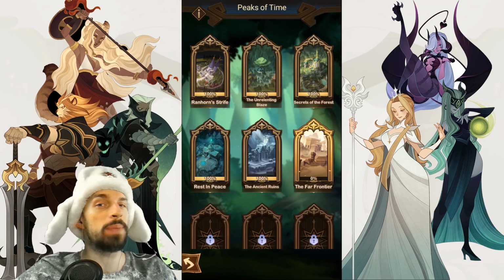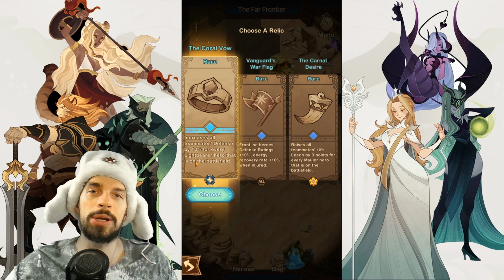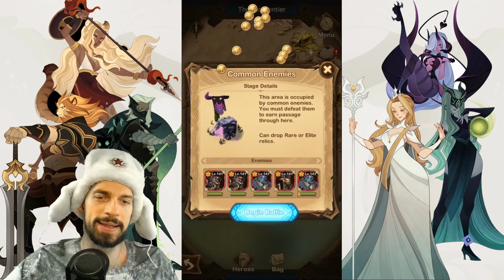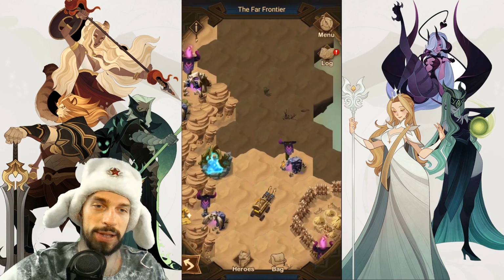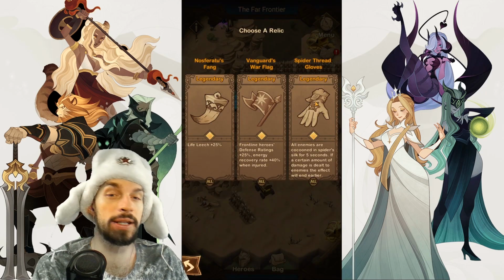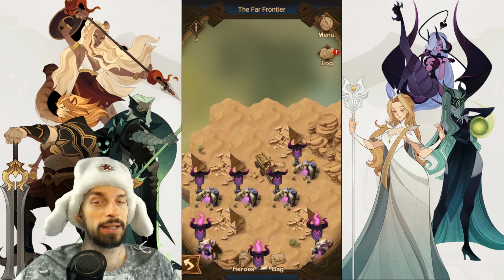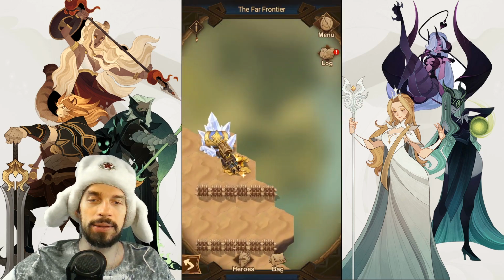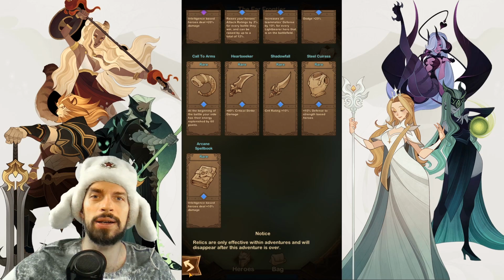AFK ARENA - THE FAR FRONTIER | Peaks of Time Quick Guide/ Walkthrough (6)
Quick guide for Peaks of Time: The Far Frontier adventure in AFK Arena. Fights excluded, only important stuff!
This video guide will help beginners and experienced players to . As always you can ask for more useful tips and tutorials in the comments.
Current walkthrough will show you which heroes to use, which artifacts / relics to get and  how to get all chests and claim all rewards.
We will cover optimal kill order to get as many relics as possible.

✘ Play AFK Arena on PC ✘

✘ MORE AFK ARENA ✘

✘ SOCIAL MEDIA ✘

✘ TAGS ✘